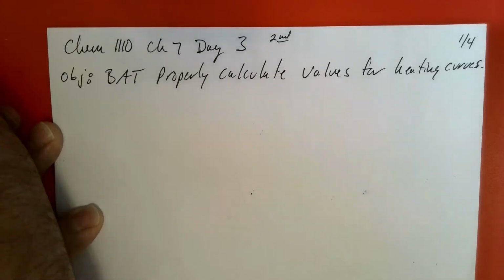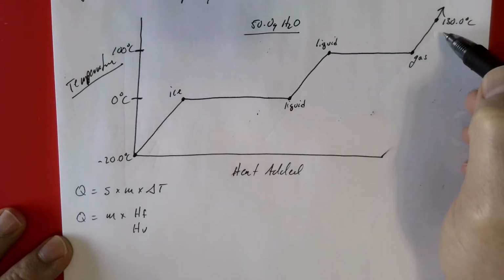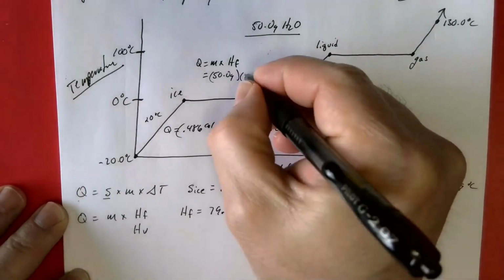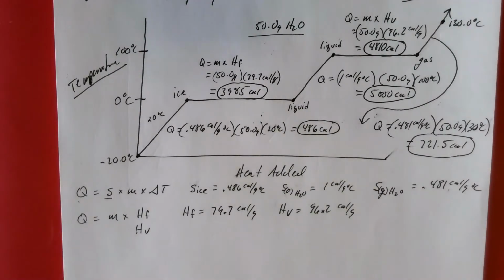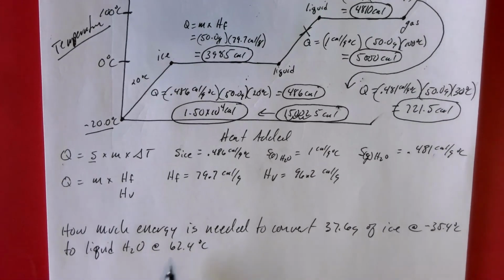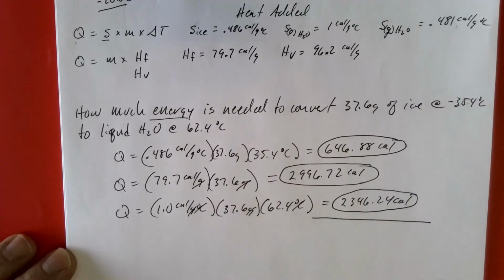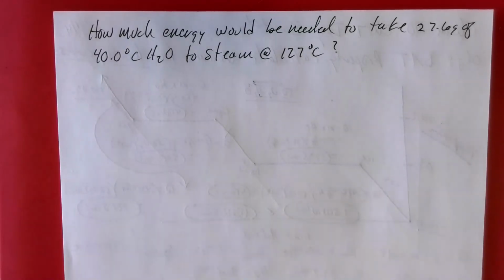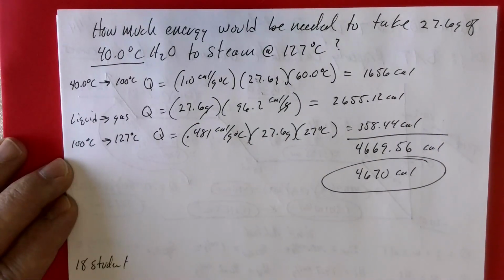Denton Chem 1110 Ch 7 Day 3 2nd 20 21